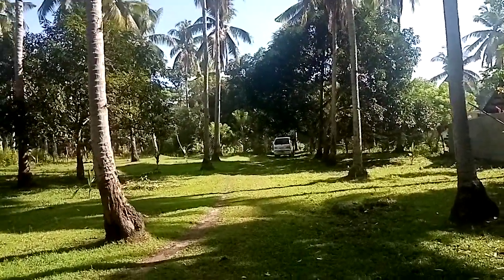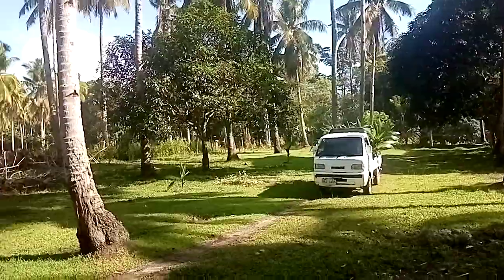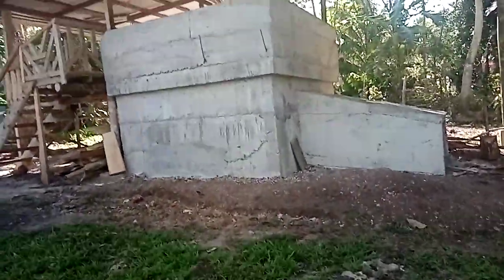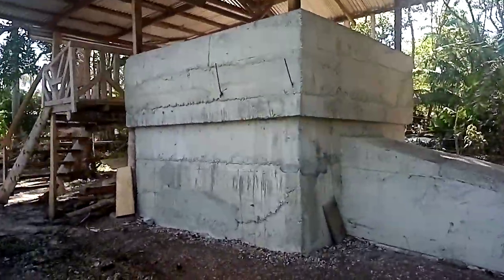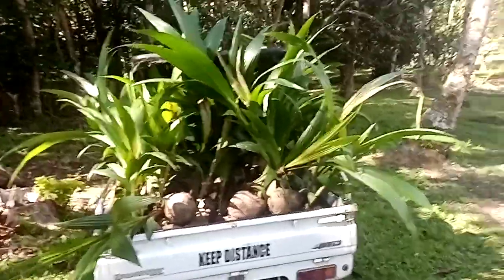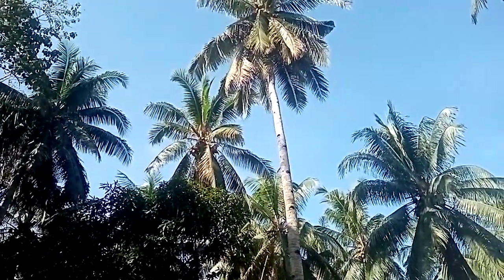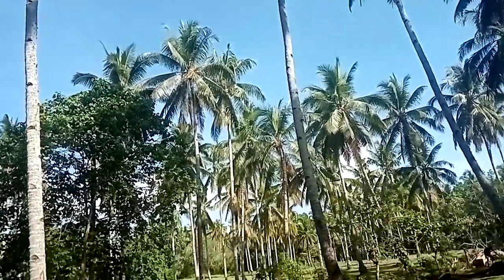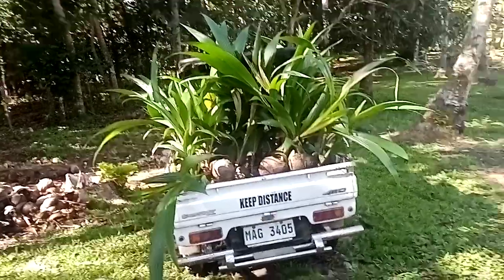Planting our low growing coconut trees at Cogon Purok 7 IGACOS...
The coconut tree is the ultimate symbol of a tropical island or vacation destination.
Not only does it look exotic, but you will have a few delicious coconuts every year to make refreshing drinks and tasty dishes. Here it is also used commercially.
The old trees are growing quite tall, up to 100 feet, 30 meters, which makes harvesting
the coconuts a little challenging, since it’s not easy to climb the trunk and reach the ripe fruits at the top.
We are now planting newly developed trees here, which will remain shorter and
are therefore much easier to harvest.